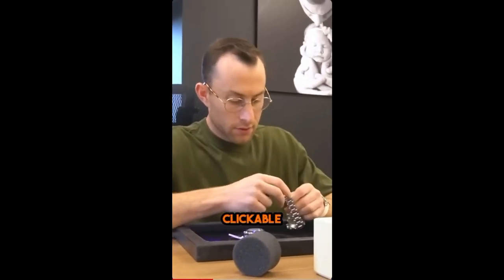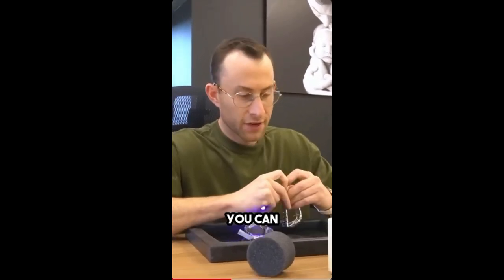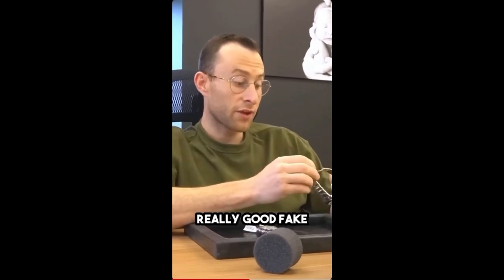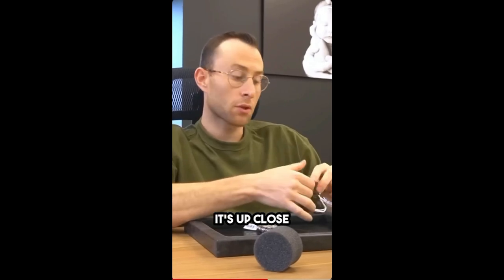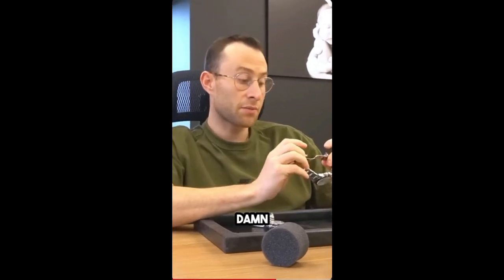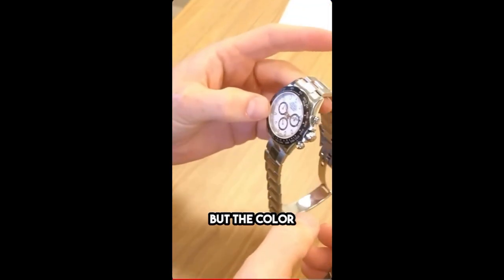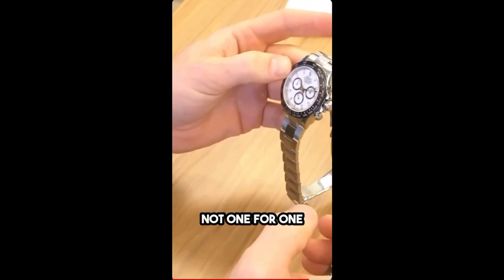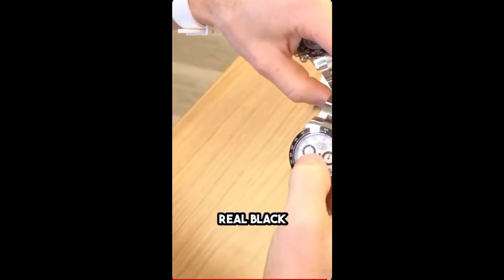How To SPOT A FAKE Rolex Daytona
Be careful! DON'T FALL FOR THIS!! How to see if a Rolex is legit or not.
All content from this video came from the YouTube channel:
"Roman Sharf"
Roman sharf IG: @RomanSharf
Adrian Taskin IG: @Adriantaskin